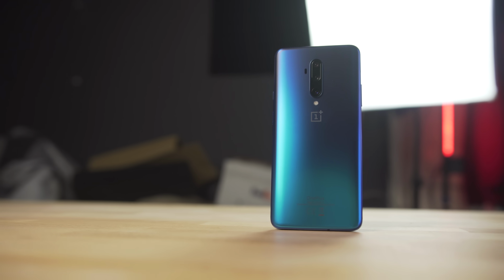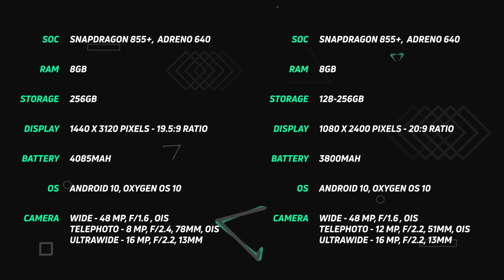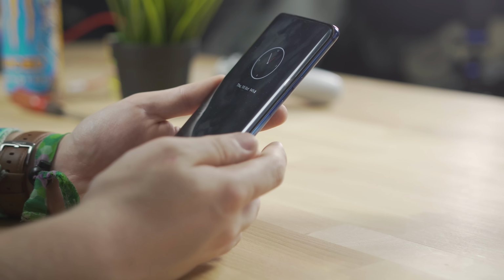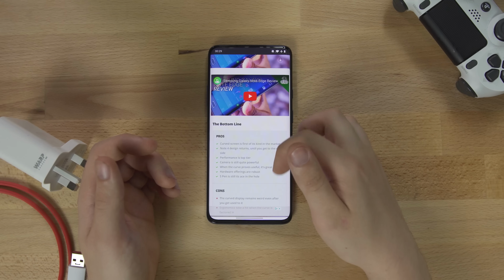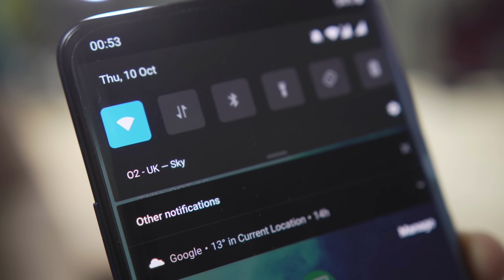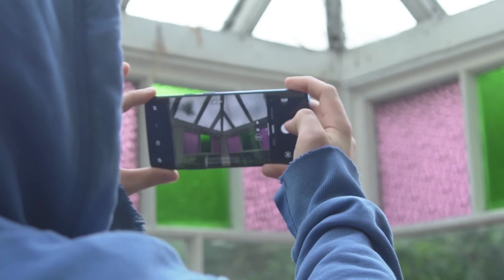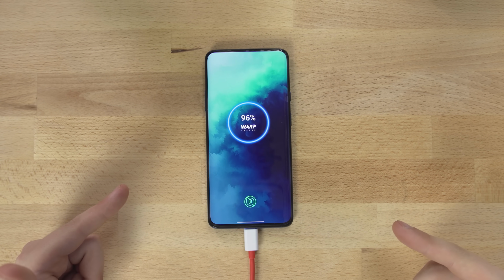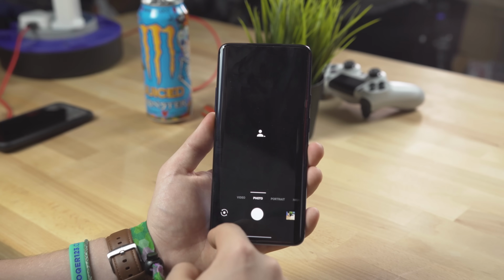The OnePlus 7T Pro is great!.. if you wanted the 7 Pro 🤔 (Review!)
The OnePlus 7T Pro is here and by all standards it's a beast. However, it's very similar to the OnePlus 7 Pro, so should you even buy it? Read our review